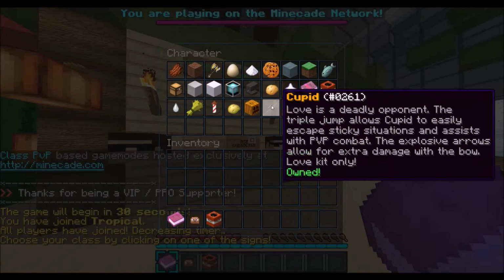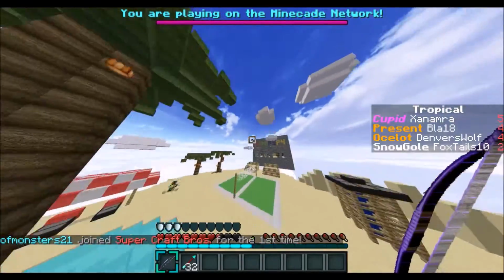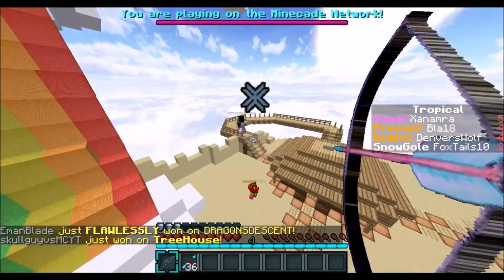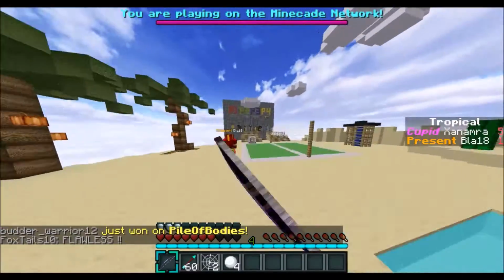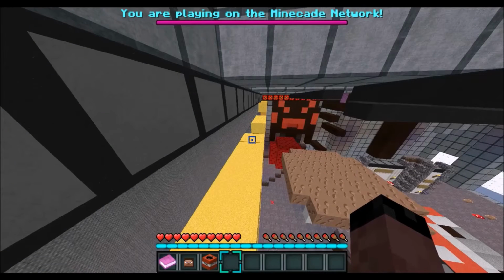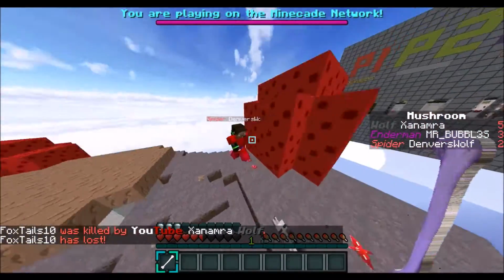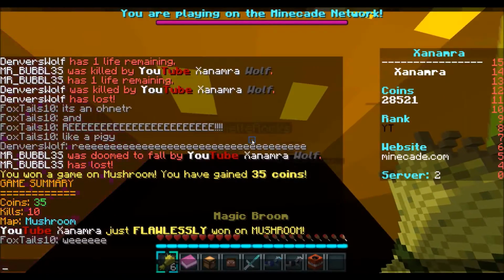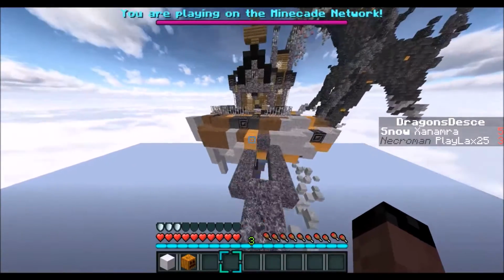Super Craft Brothers! Episode 22: New tag + Triple flawless?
Hello everyone! Like I mentioned in the last episode, I now have the YouTube tag on Minecade :) So now I can play the 3 classes I didn't get a chance to play before. And I might just get that x3 flawless...